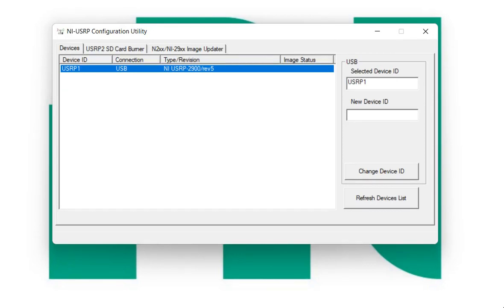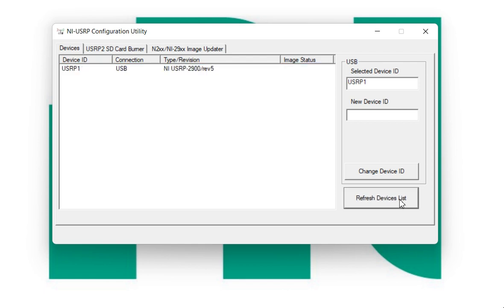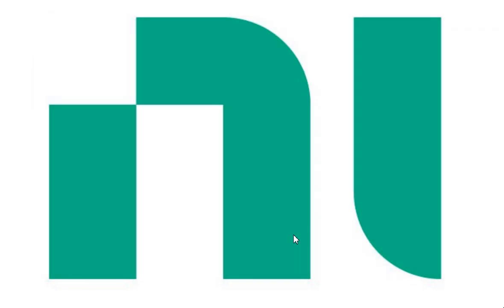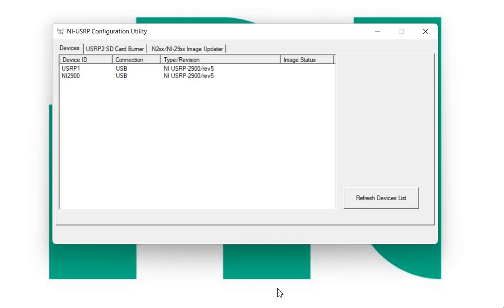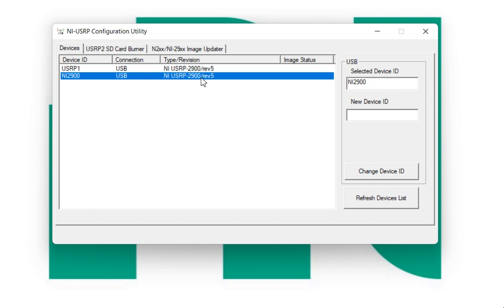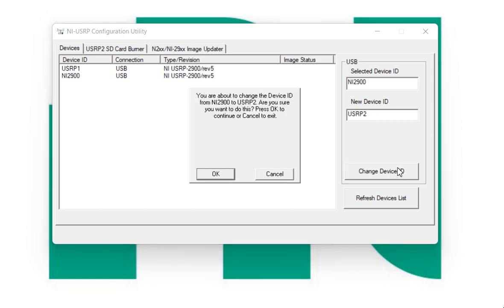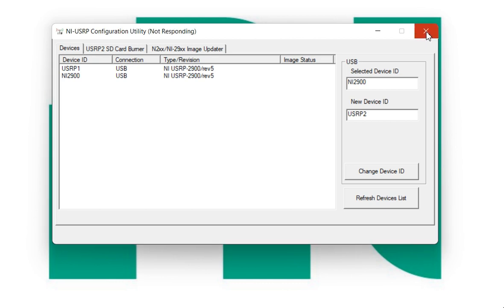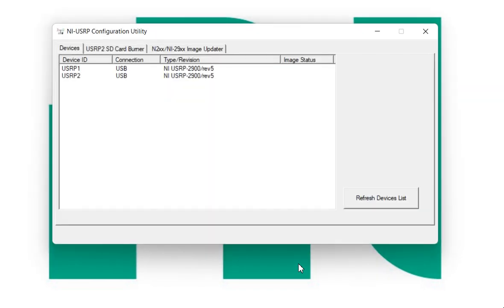2 USRP CONNECTION | USRP Configuration utility | NI USRP List hardware